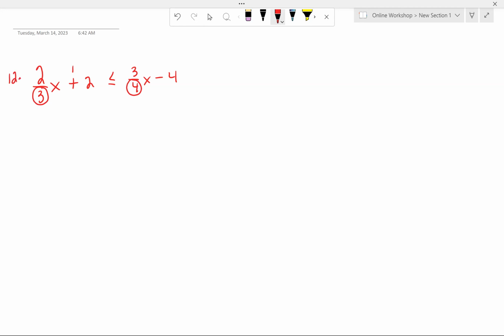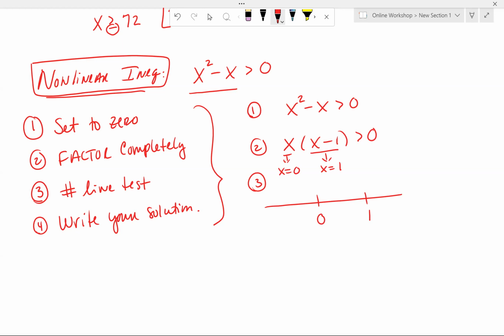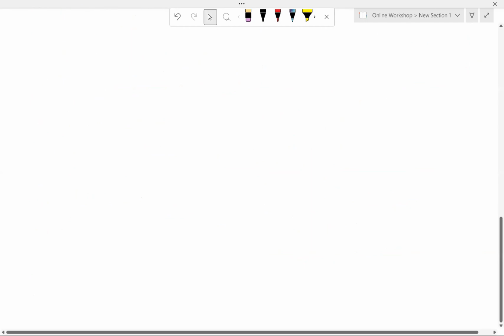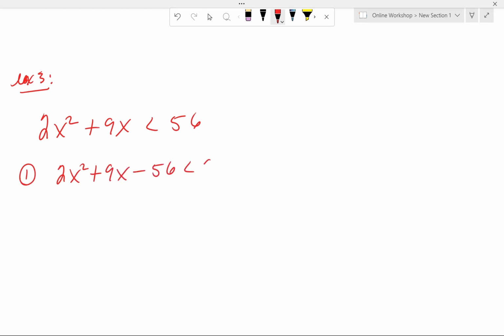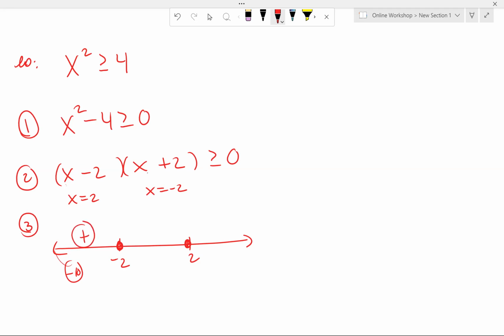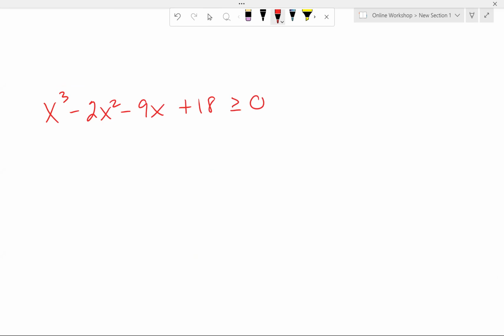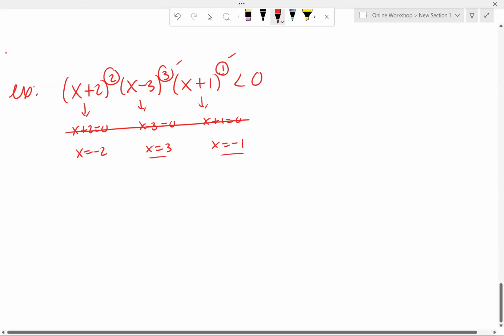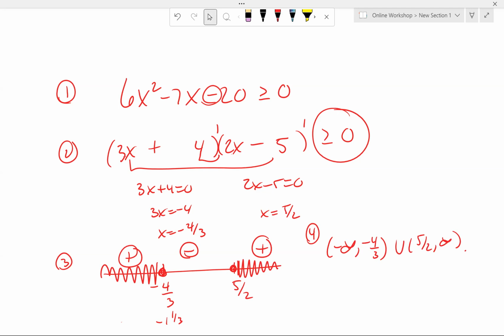Precalculus Nonlinear Inequalities Part I